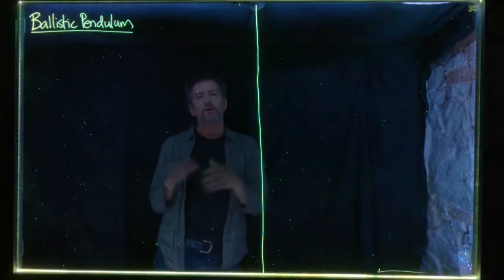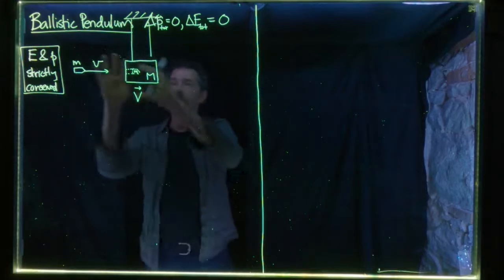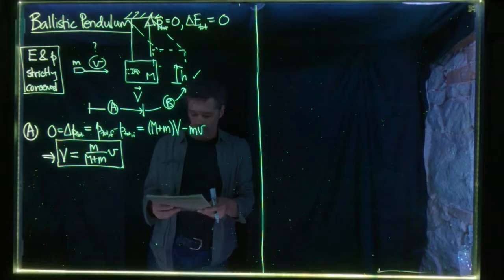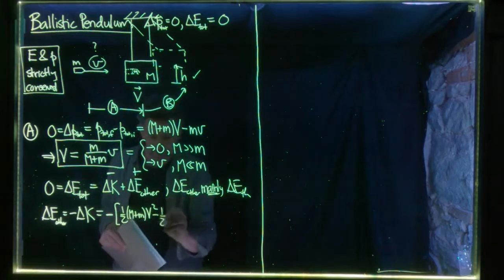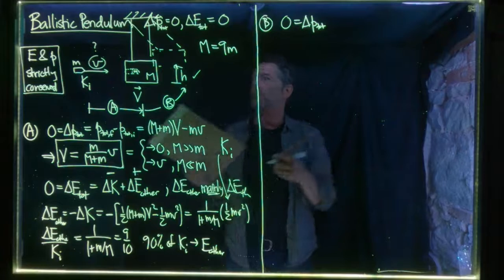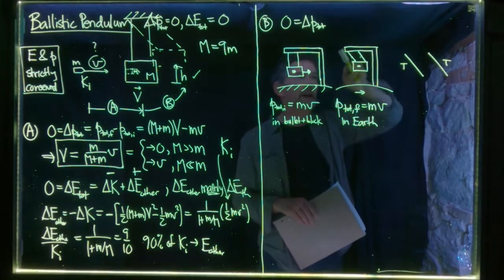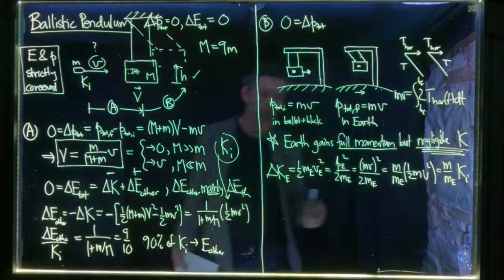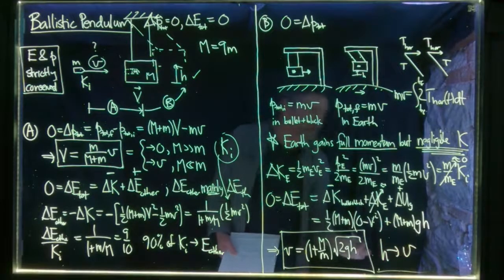LEC 7C Example Ballistic Pendulum